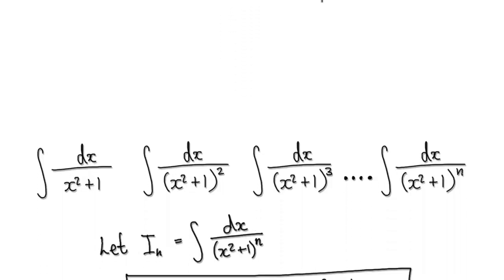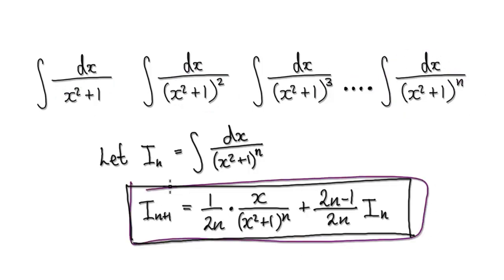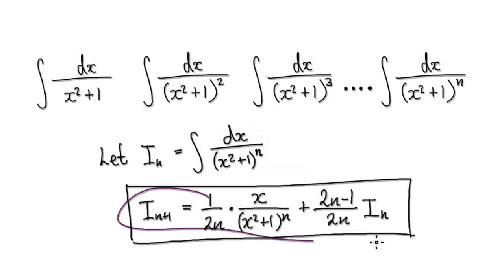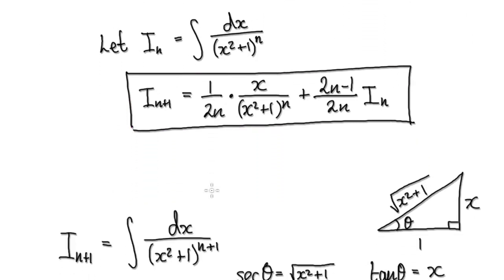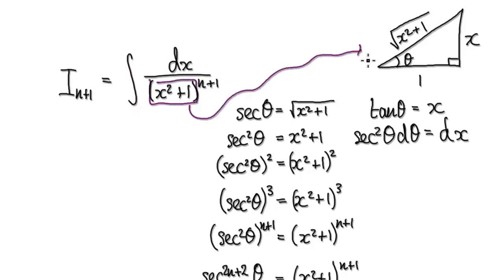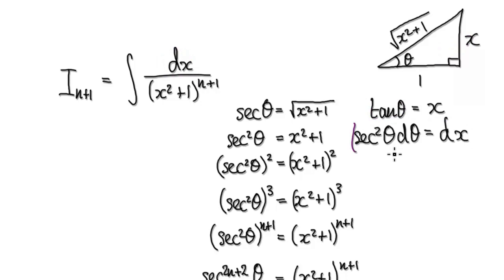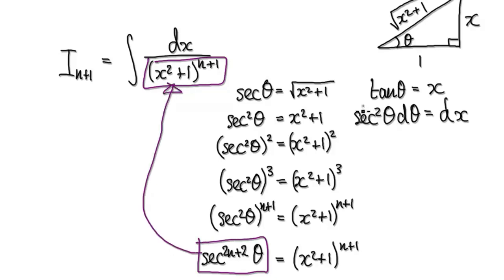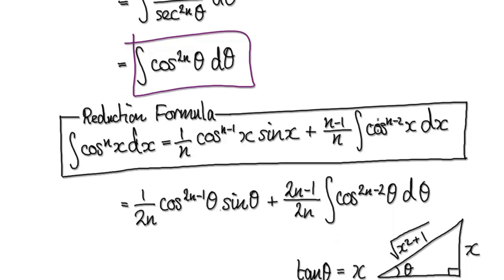Video 2034.49 - Recursion Relation - Integrate 1/(x^2+1)^n (Part 1/2)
Recursion Relation - Integrate 1/((x^2+1)^n)